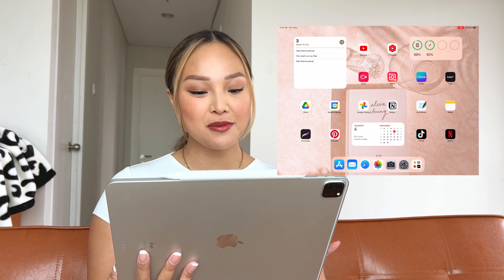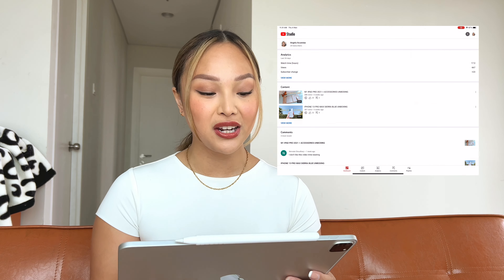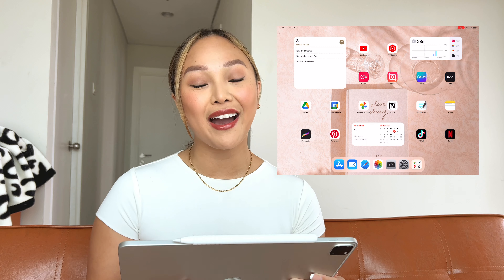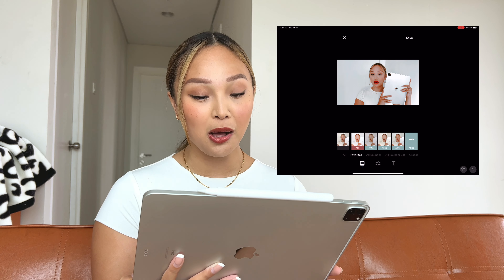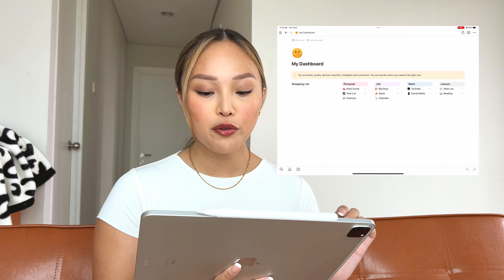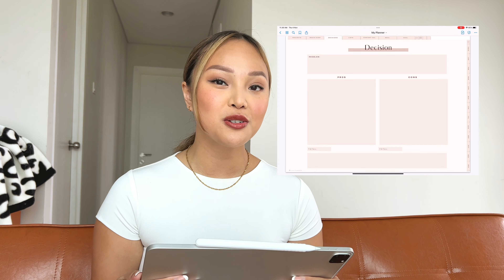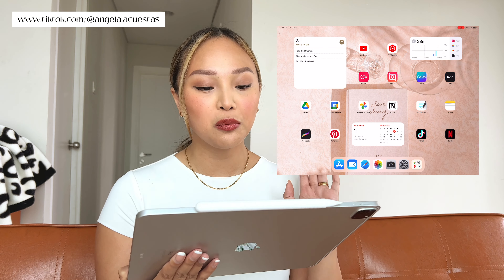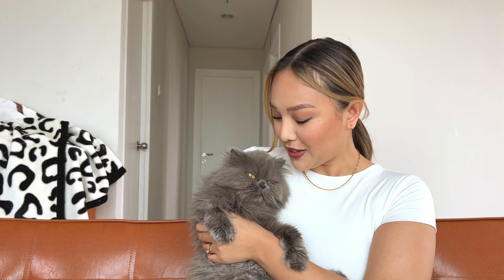What's On My M1 iPad Pro: My Productivity Workhorse